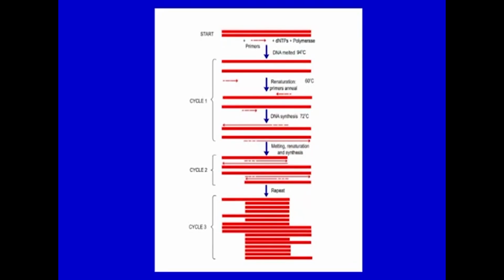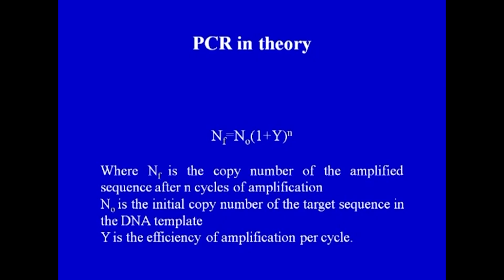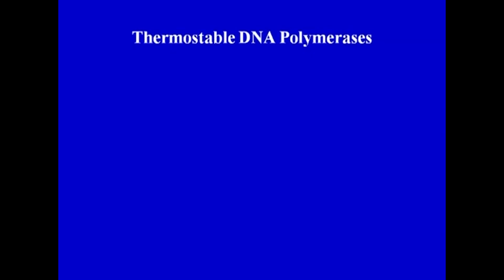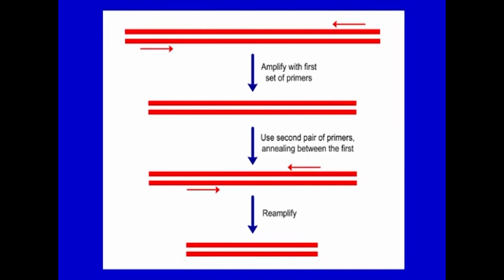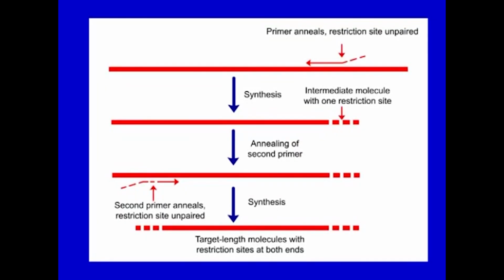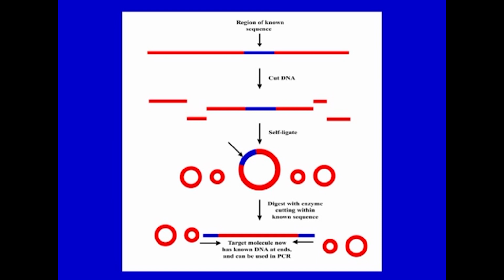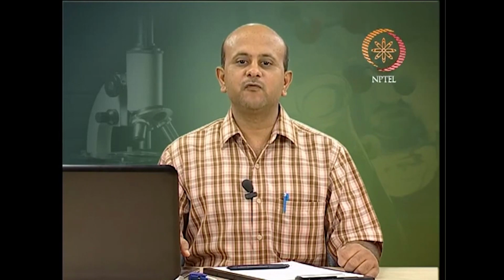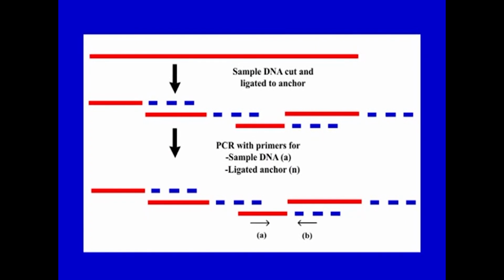Polymerase chain reaction(PCR)